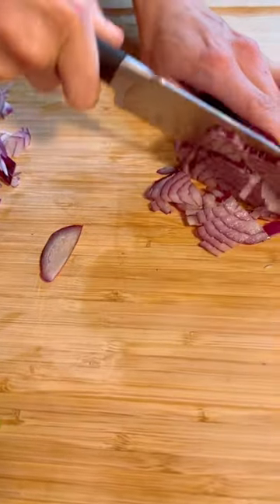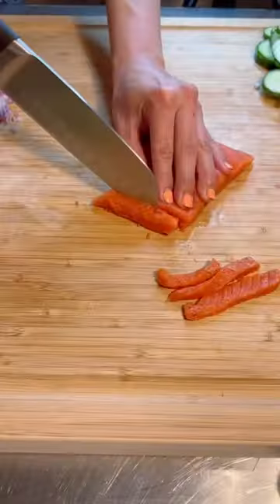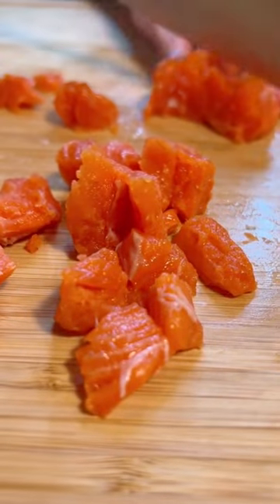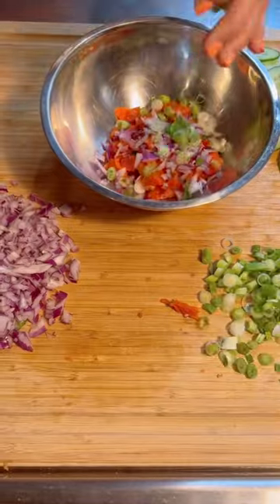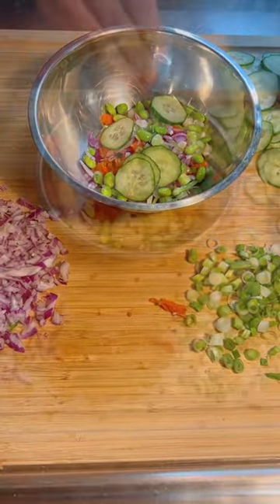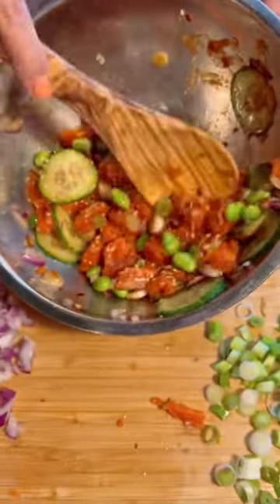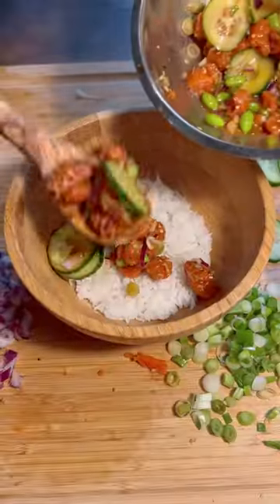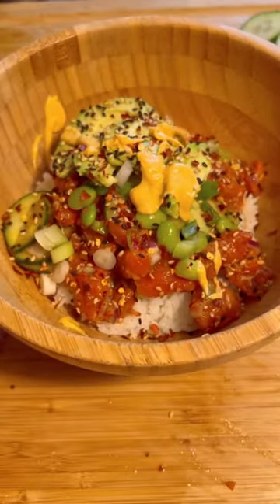Try this Easy and Healthy Sockeye Salmon Poke Bowls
We have tons of recipe ideas perfect for dinner, lunch, and even a quick snack! At Alaskan Salmon Company, our website is packed with tons of tips on Halibut | halibut recipes | halibut recipes baked | halibut air fryer recipes | halibut recipes grilled | halibut recipes healthy | halibut recipes pan seared | halibut recipes baked healthy | halibut recipes bbq

We also offer Black Cod | Black cod recipe | black cod | black cod | black cod recipe grilled | black cod baked | black cod simple | black cod recipe air fryer